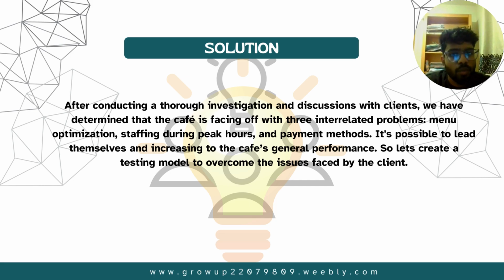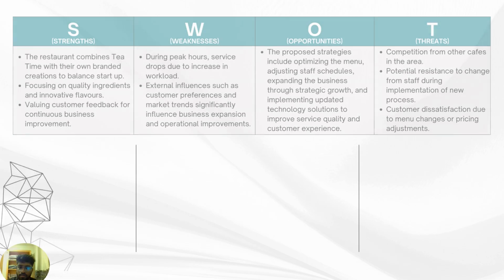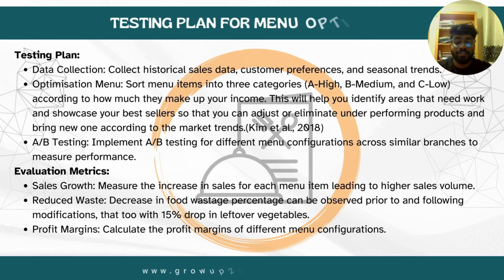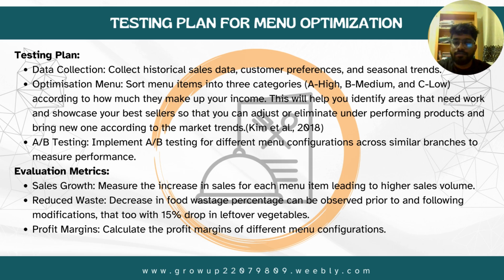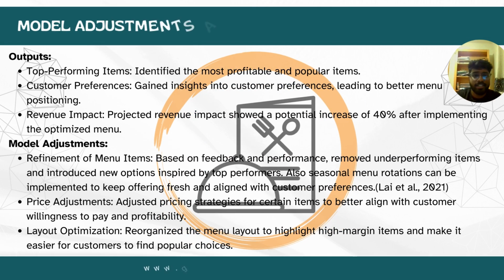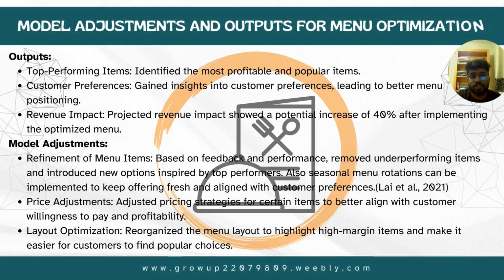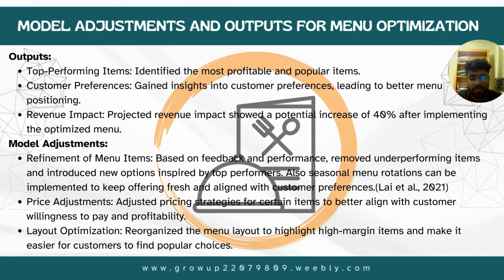Client project closure & reflection with overall journey with our client